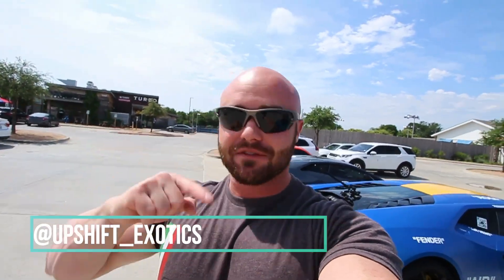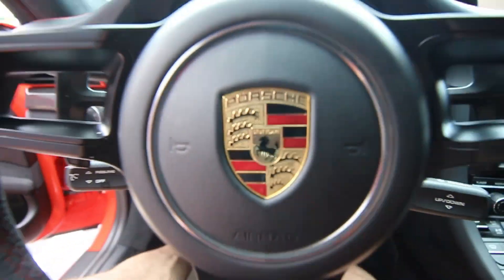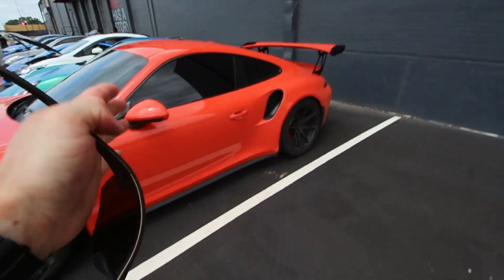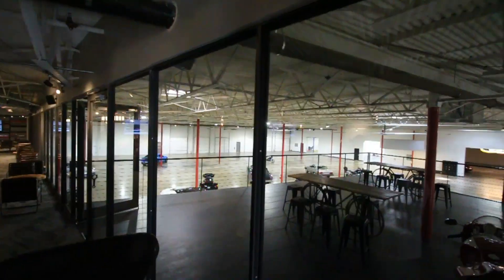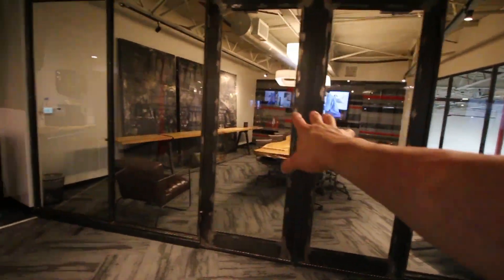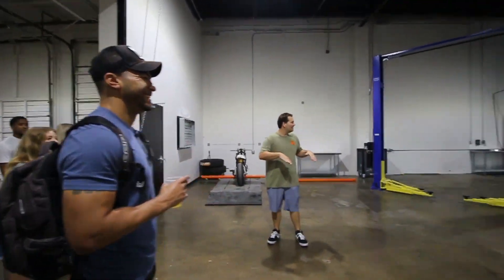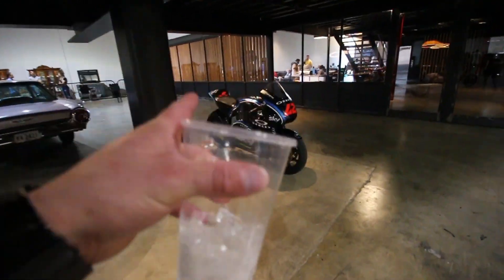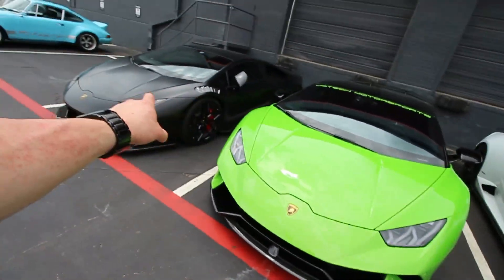EXCLUSIVE SUPERCAR COUNTRY CLUB!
THE SHOP is the supercar country club!